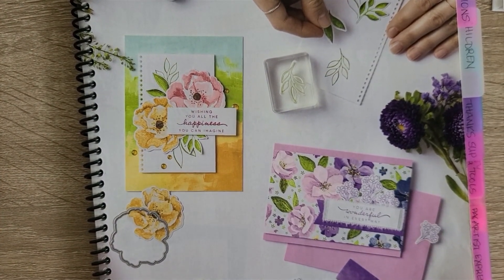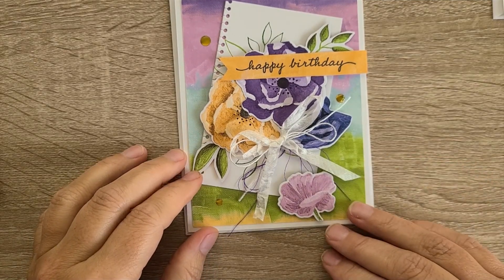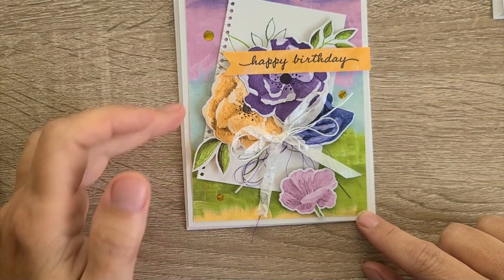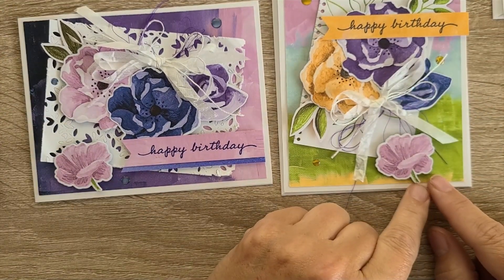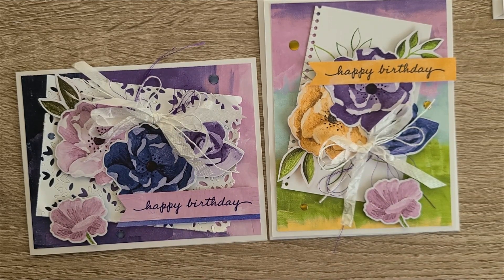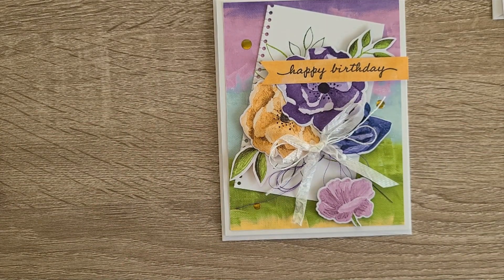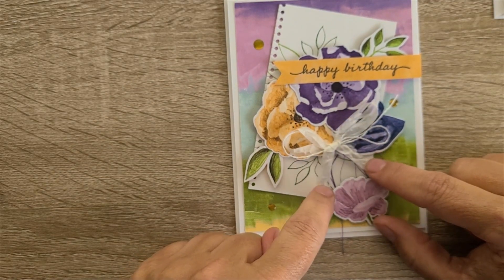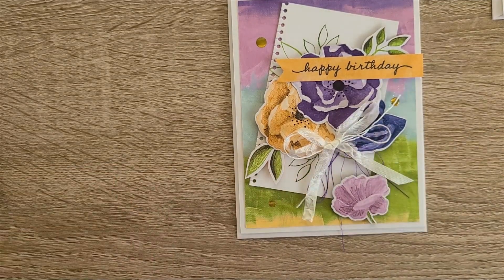Another Floral Birthday Card Walkthrough BONUS: Quick Reveal Of Stampin' Up! 2023-25 In Colors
This is the second Happiness Abounds card CASE'ed from Page 1 of the 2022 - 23 Annual Catalog that retires at the end of April.

At the end I reveal the 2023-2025 In Colors